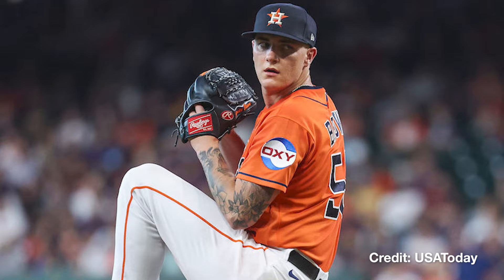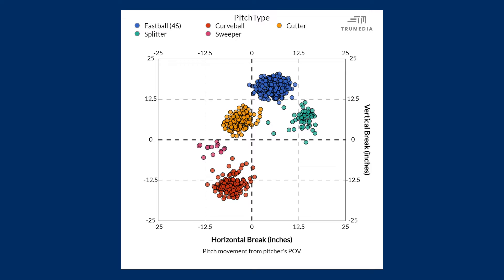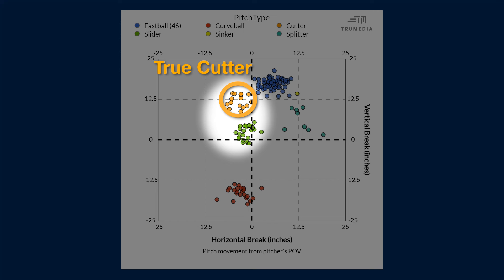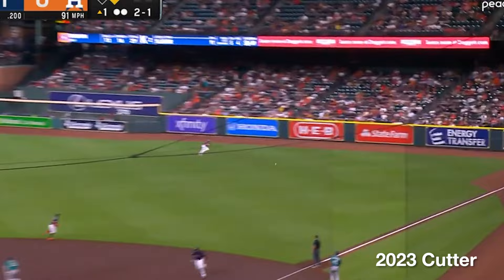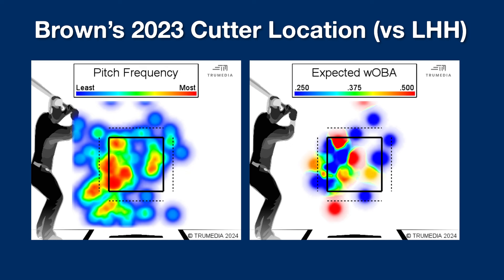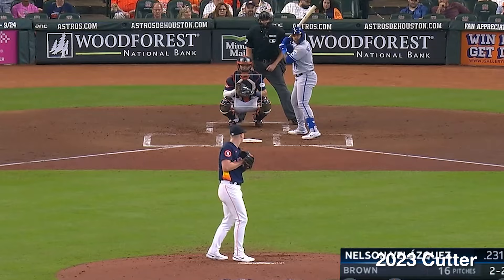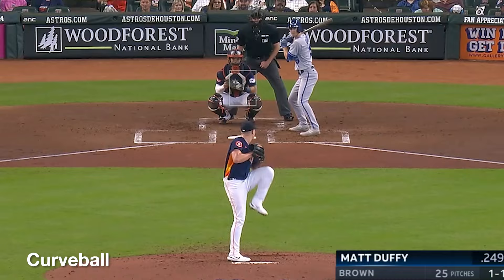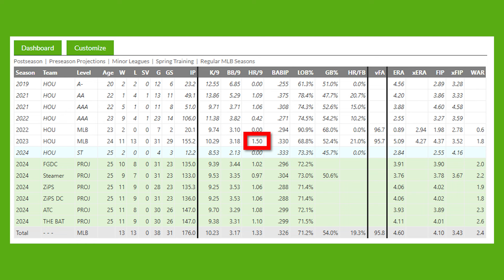A Deep Dive on Hunter Brown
Hunter Brown is one of my favorite breakout picks for 2024. He's coming off a season with a 5+ ERA and peripherals that suggest he's more like a 4.20 ERA pitcher.

We saw in spring training the Astros right-hander made some big adjustments to his cutter, splitting it into 2 pitches, a true cutter and a new slower bullet slider.

This unlocks a different pitch for him behind in the count to either-handedness (true cutter) and gives him a new, deep-count pitch to right-handed hitters (bullet slider).

Big thanks to TruMedia for giving me access to their software to display the plots, charts, and data within this video.

If you're looking for sortable short-form movement that is public, you can find it at Alex Chamberlain's pitch leaderboard

Video and images via MLB, MLB.tv, Baseball Savant

0:00 Breakout Pick: Hunter Brown
0:42 Brown's Cutter Adjustment
1:29 Why Make a Change?
3:42 Hunter Brown 2024 Projections